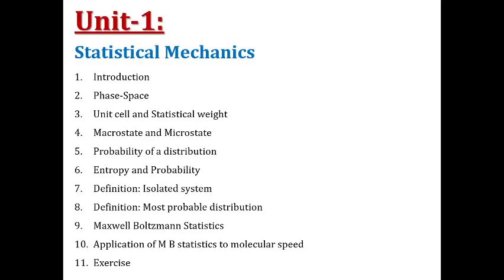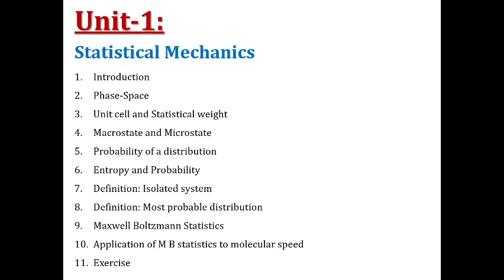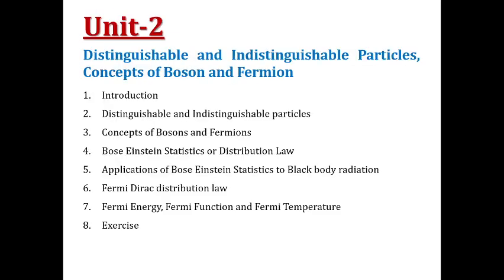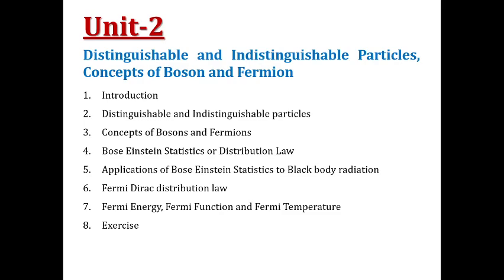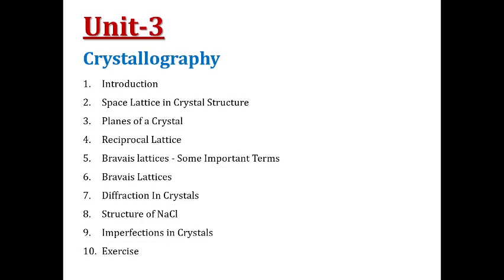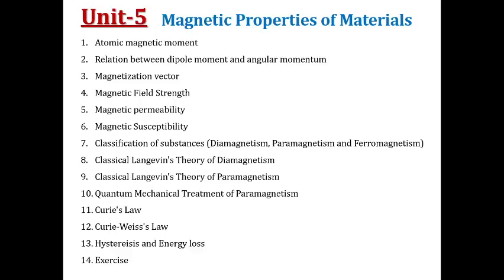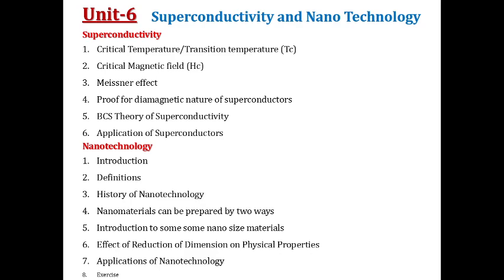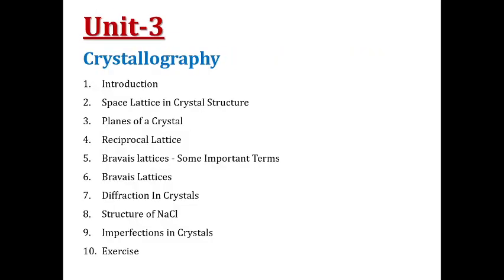Introductory Lecture: B.Sc.-III, Semester-6 Syllabus